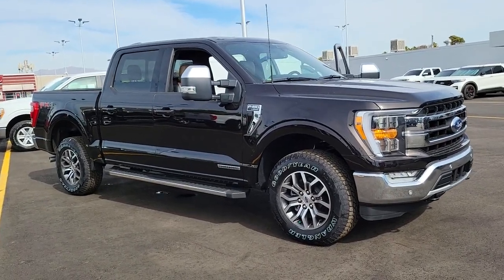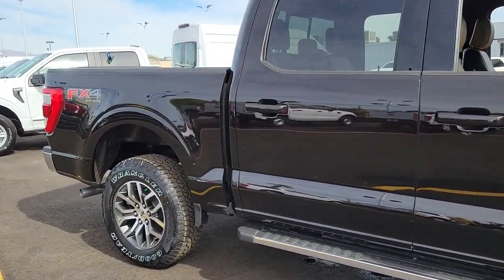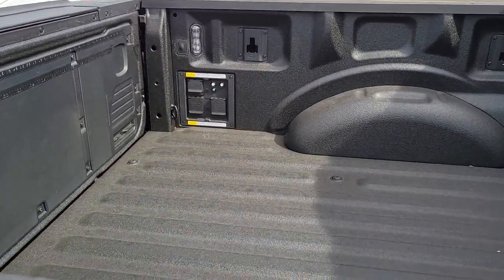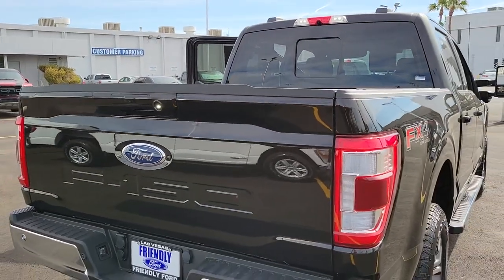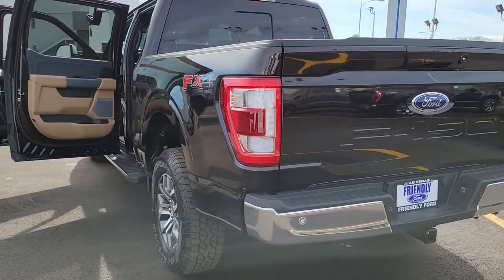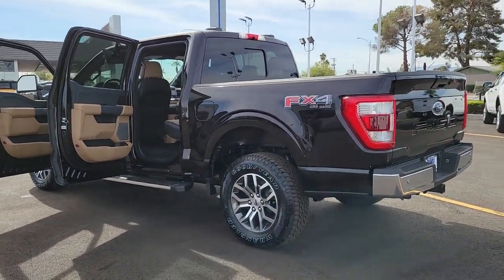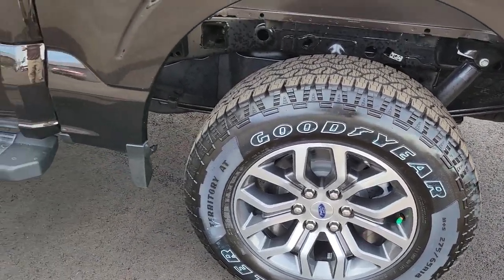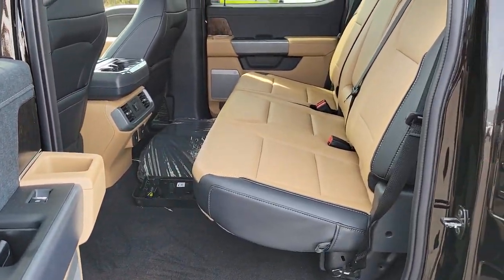New 2021 Ford F-150 Lariat Las Vegas, Bullhead City, St. George, Havasu, Pahrump, NV 00192621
Brown New 2021 Ford F-150 Lariat available in Las Vegas, Nevada at Friendly Ford. Servicing the Bullhead City, St. George, Havasu, Pahrump, NV area.

Friendly Ford
660 N Decatur Blvd

$1,500 off MSRP! Brown 2021 Ford F-150 Lariat 4WD 10-Speed Automatic 3.5L PowerBoost Full-Hybrid V6 3.5L PowerBoost Full-Hybrid V6, 4WD.brbrRecent Arrival! Price includes: $1500 - Retail Bonus Customer Cash